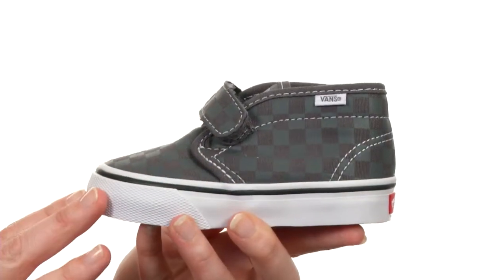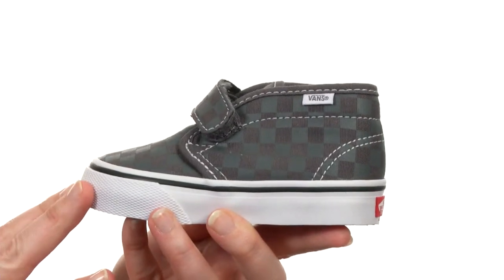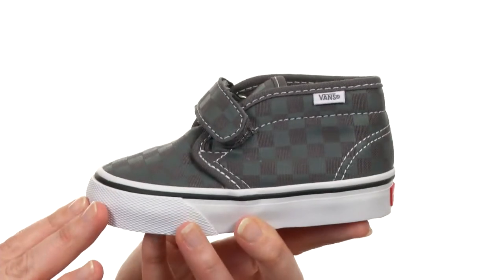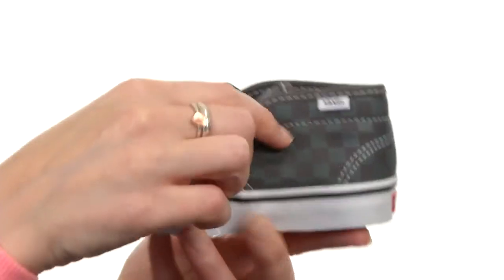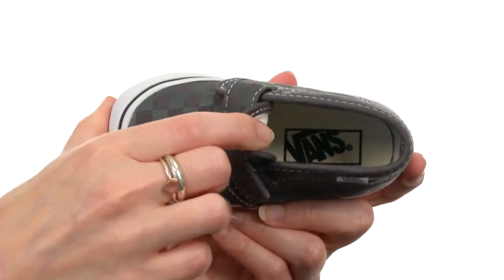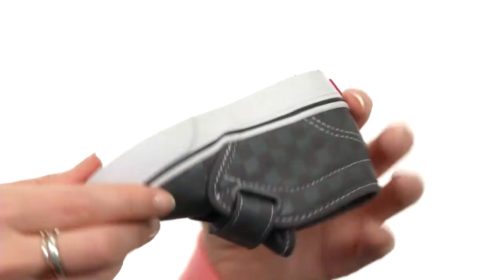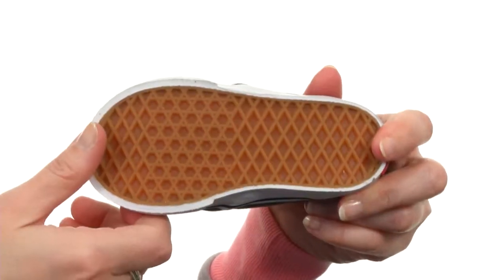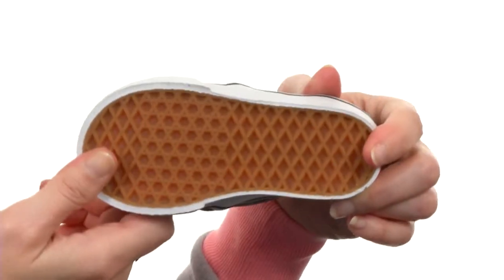Vans Kids Chukka V (Toddler) SKU:8456693